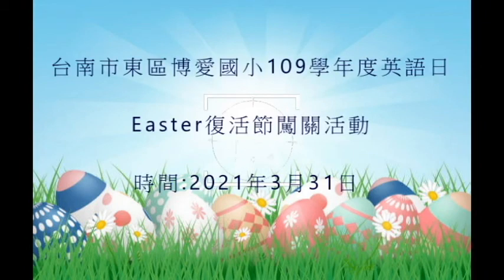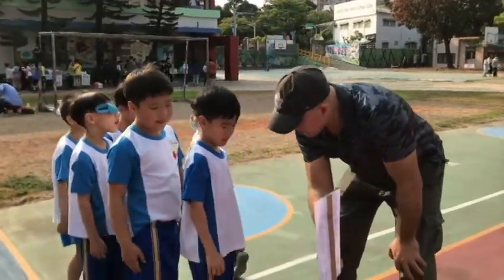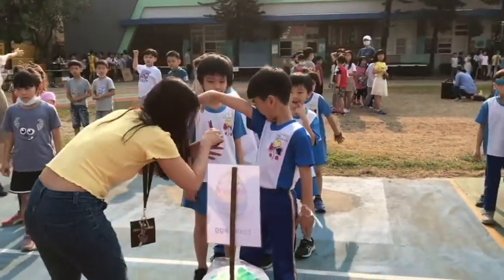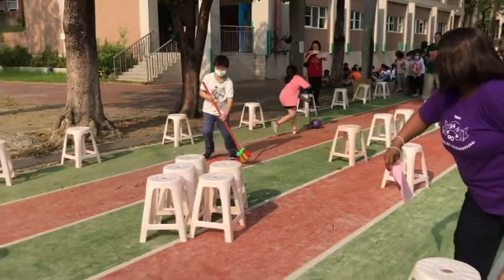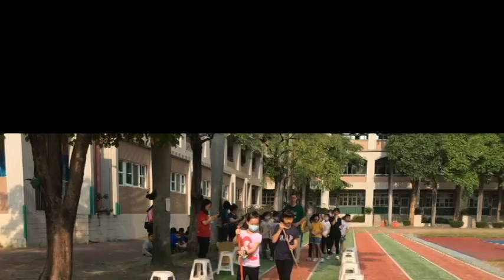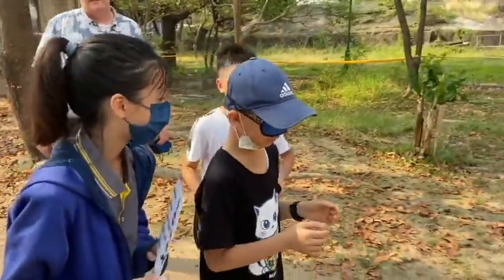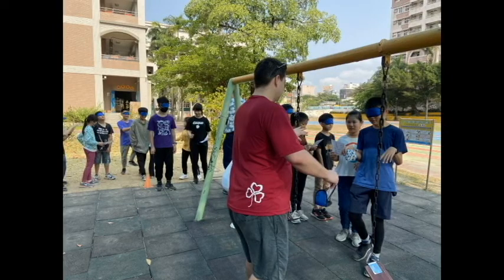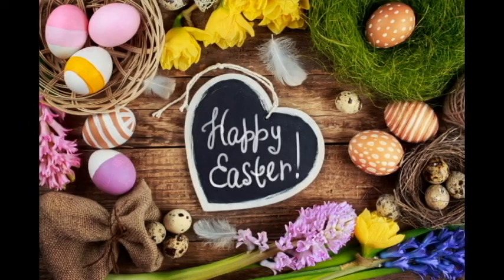109學年度第二學期臺南市博愛國小英語日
Easter, egg hunting, egg race, school English day, Bo-ai elementary school